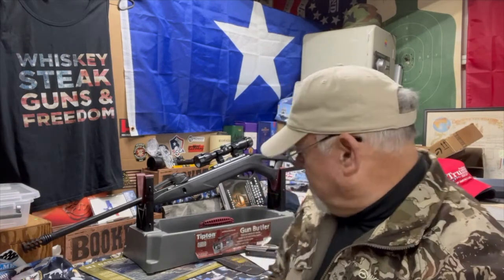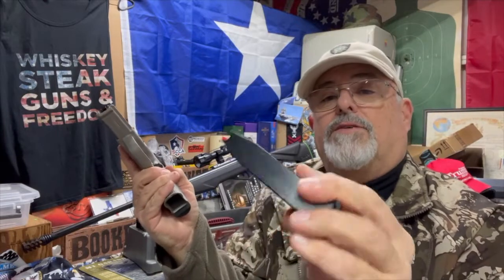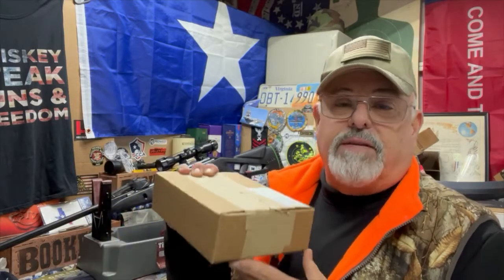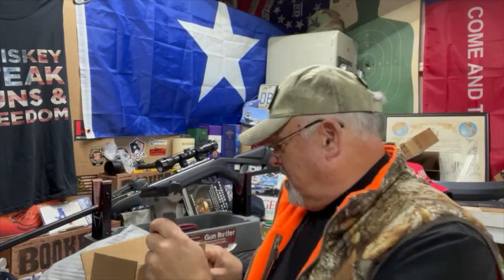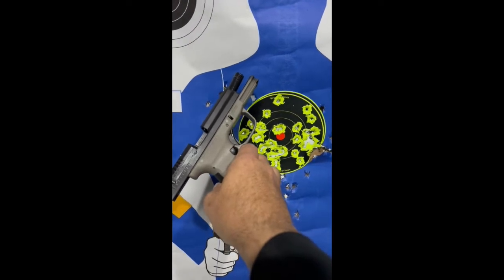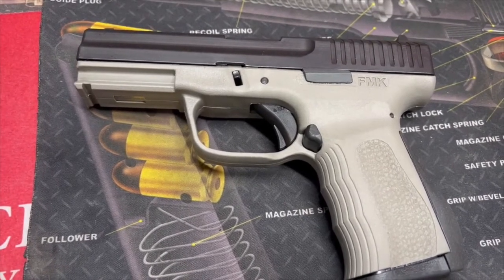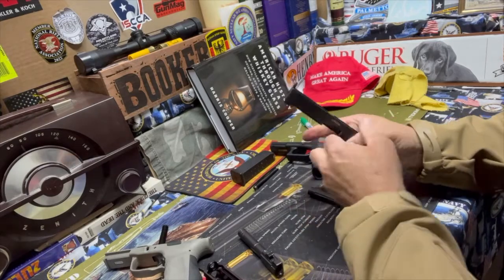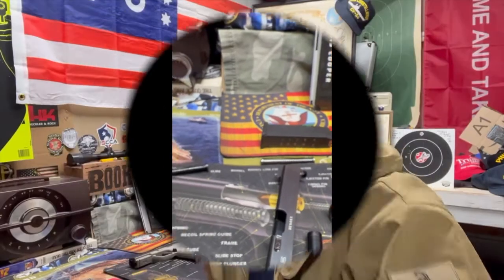FMK G9 C1 Gen 2 9mm gen 2 pistol review